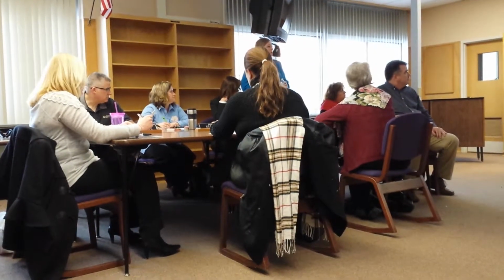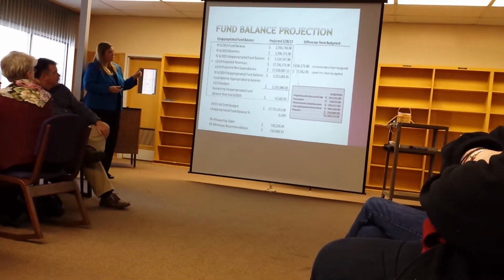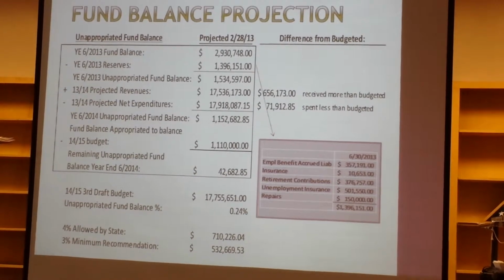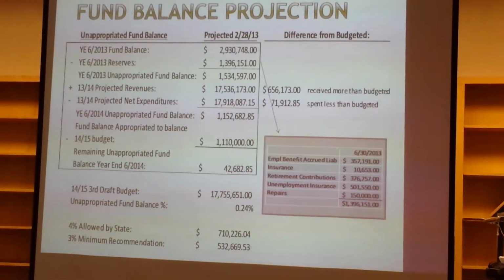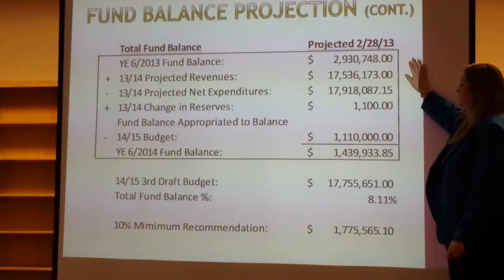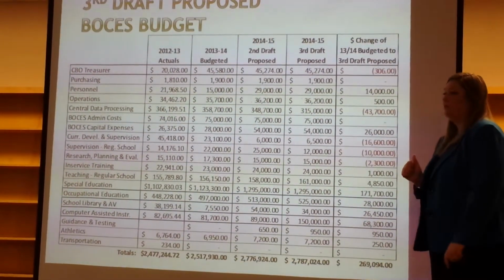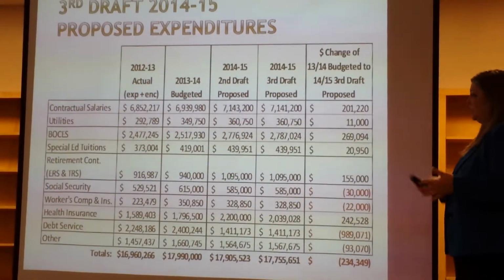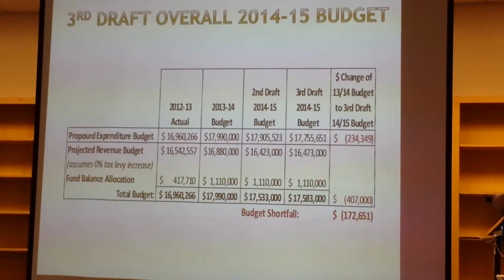Holland 14/15 Budget roughdraft